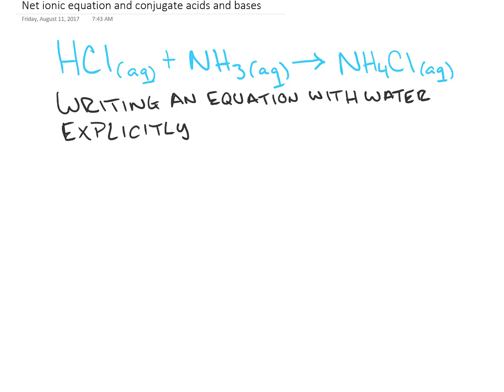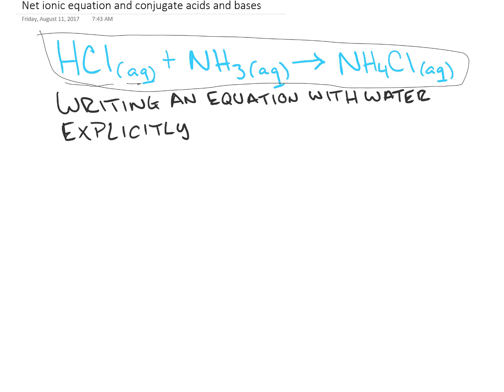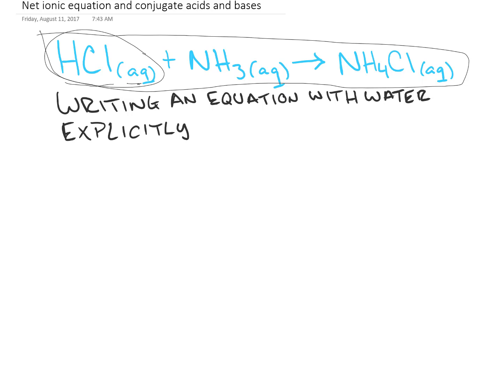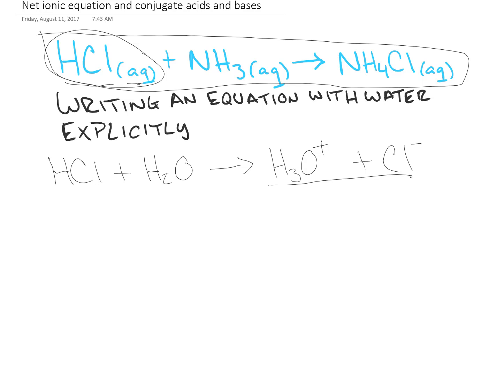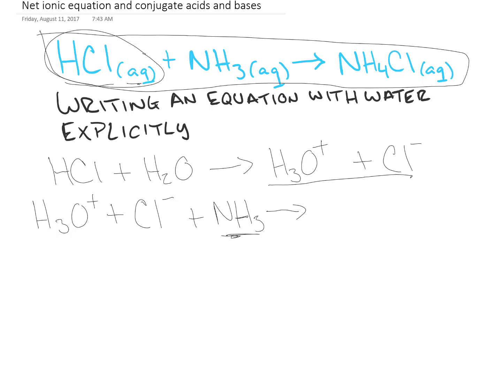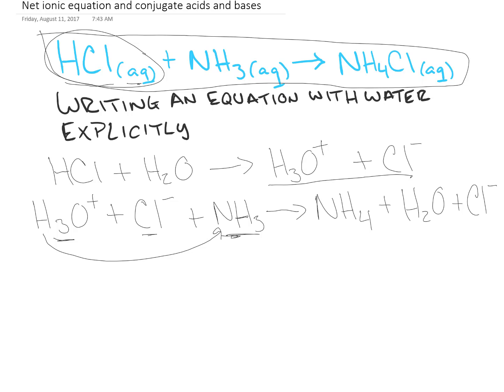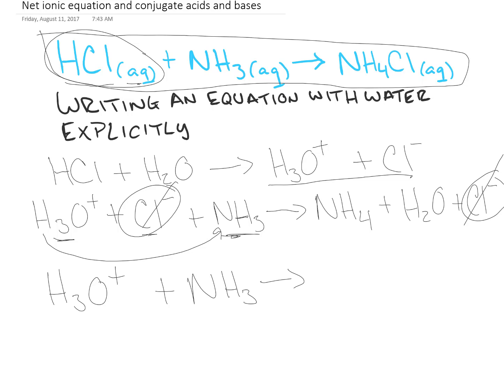writing water explicitly net ionic equation acid base reactions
How to write water explicitly to allow for writing net ionic equations, which makes identifying acid base pairs easier.